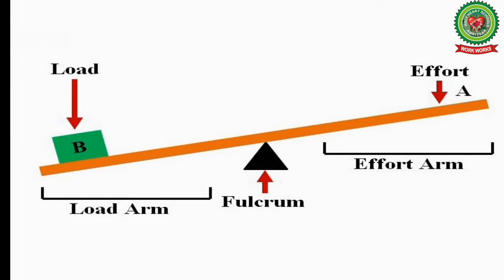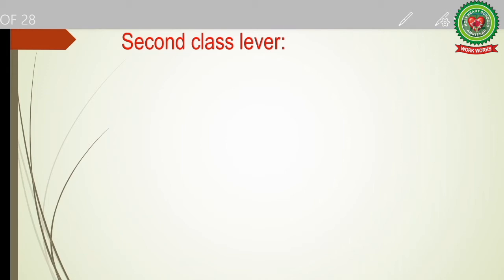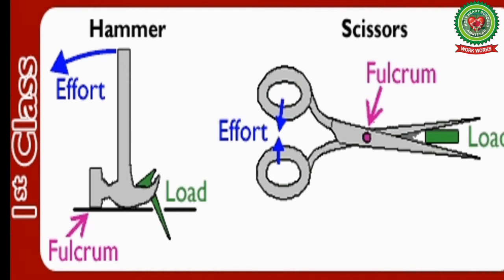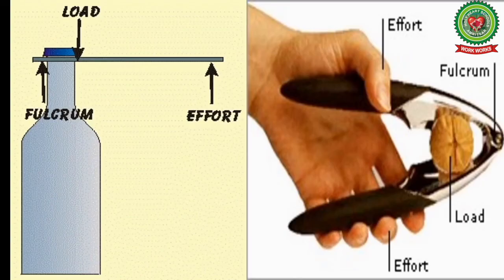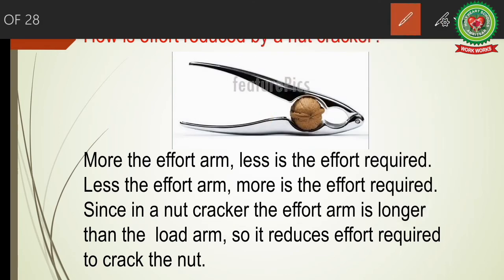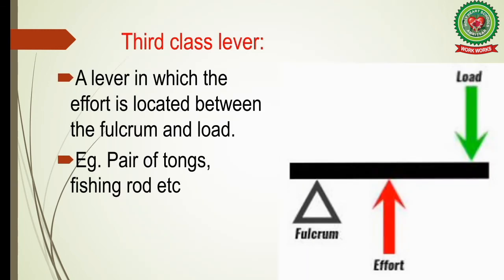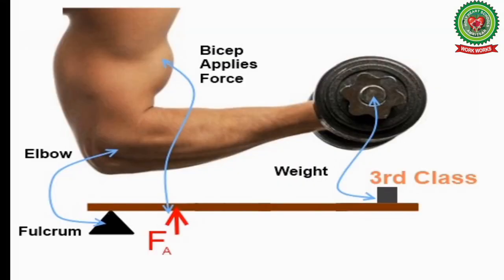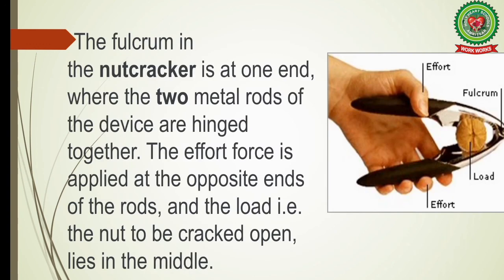Machines Types of lever|Class 6|Science|Holy Heart Schools|14th May 2020